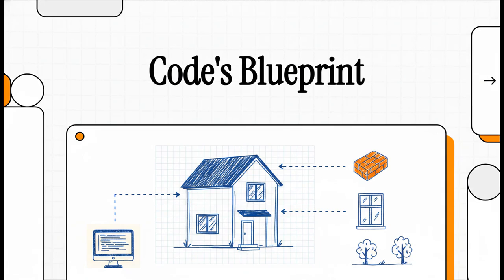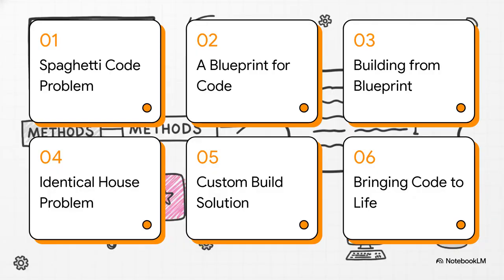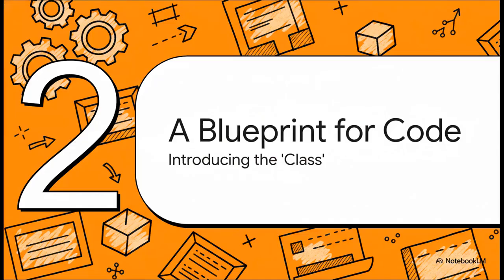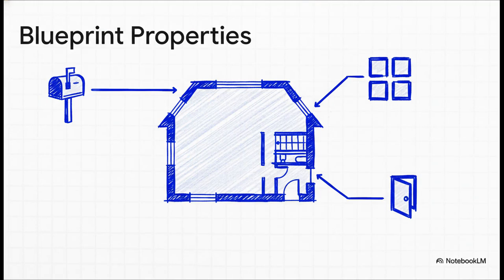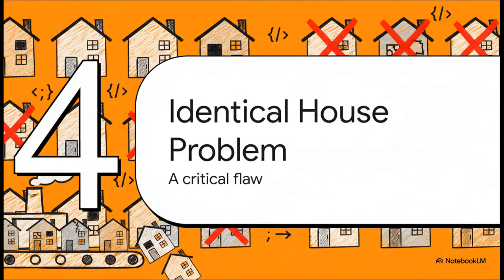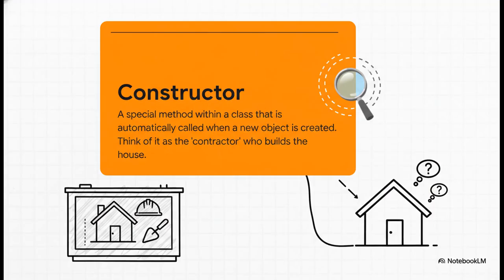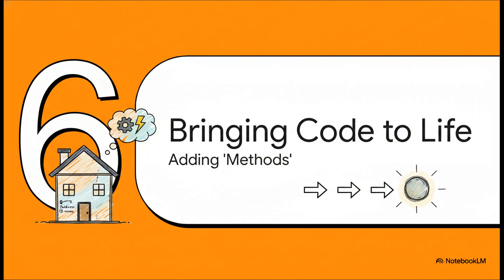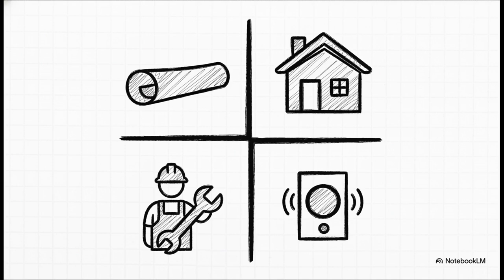Python for AI Beginners | Python OOP Explained: The "Blueprint vs. House" Analogy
Is your code starting to look like a plate of spaghetti? 🍝

If you are just writing script after script, your projects eventually become a tangled mess that breaks every time you touch it. The solution? Object-Oriented Programming (OOP).

In this video, we simplify one of the most intimidating concepts in programming by using a simple analogy: Building a House.

We move away from complex jargon and explain exactly how to organize your code using Classes (The Blueprint) and Objects (The House).

In this video, you will learn: 🔹 The Problem: Why "Spaghetti Code" happens and how to fix it. 🔹 The Class: Understanding the "Blueprint" (Design vs. Reality). 🔹 The Object: Building the actual house from the plan. 🔹 The Constructor: How the "General Contractor" builds unique houses (e.g., different addresses). 🔹 Methods: Giving your objects behaviors (like ringing a doorbell! 🔔).

By the end of this tutorial, you will understand the foundation of almost all modern software.

Properties & Attributes

Constructors (__init__)

Methods (Functions inside classes)